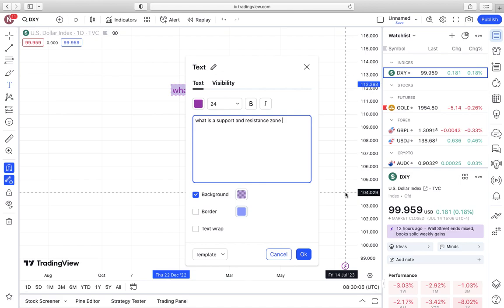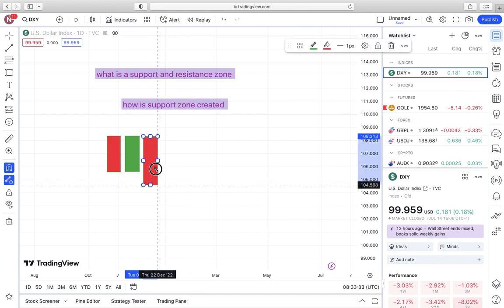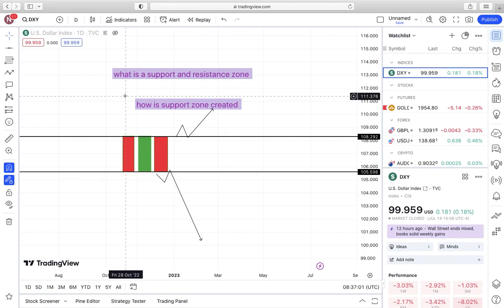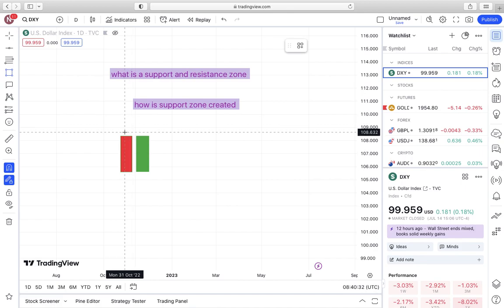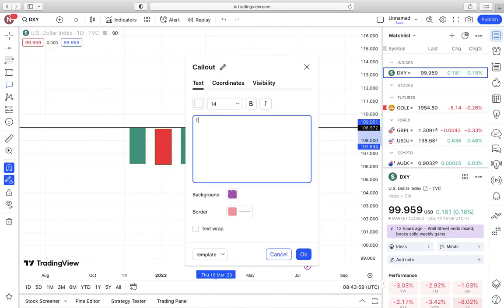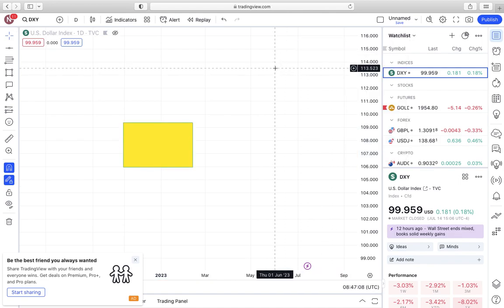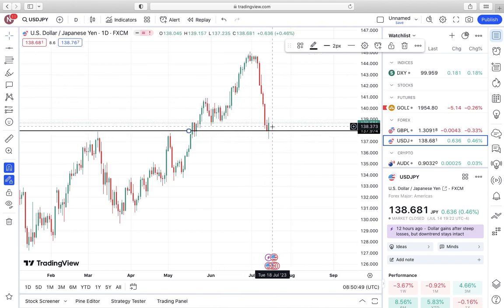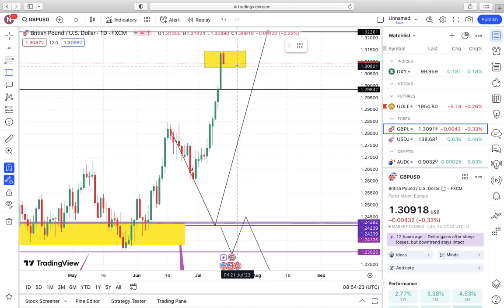how is support zone and resistance created, violated, actualized and how to draw its lines. 98%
how  support is created, actualized, violated and its lines are drawn and used  to be a profitable trader. 98% trade accuracy.